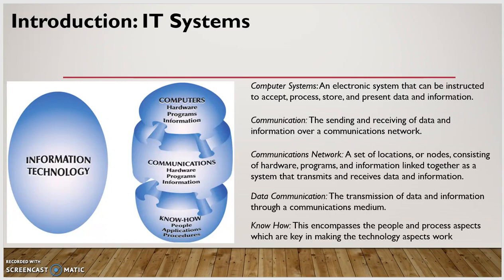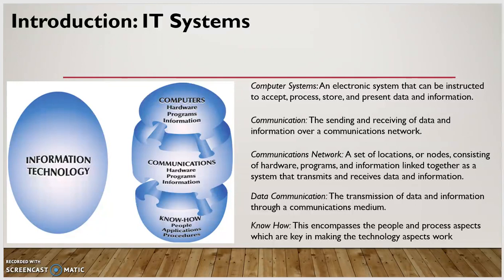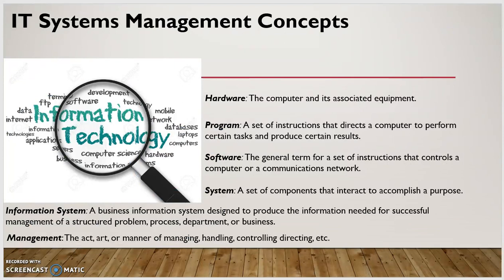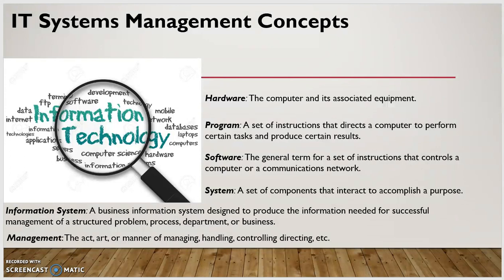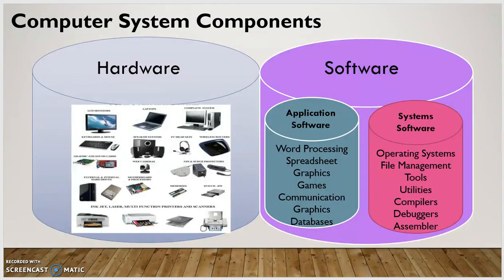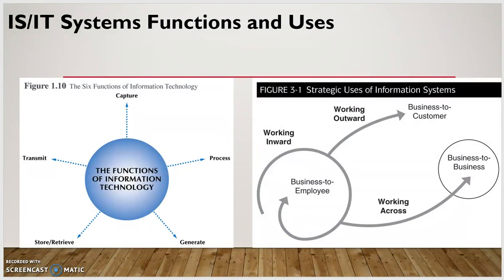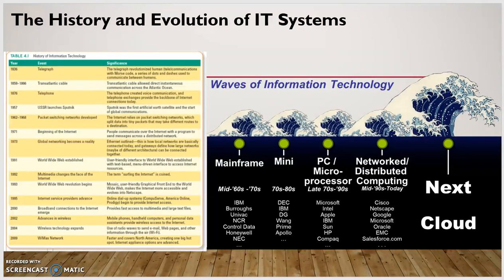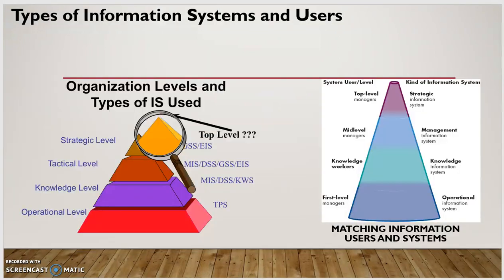Lecture-TN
Lecture Video Sample